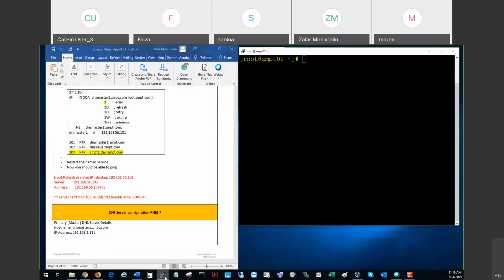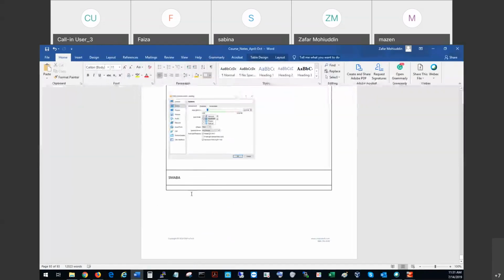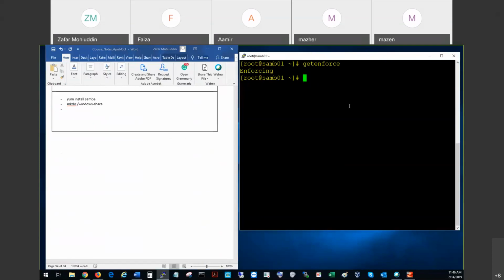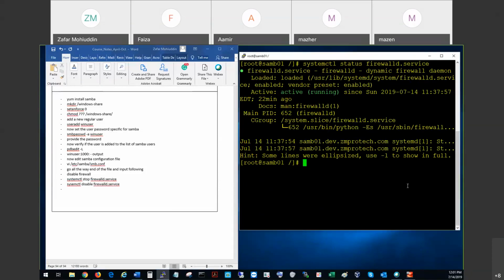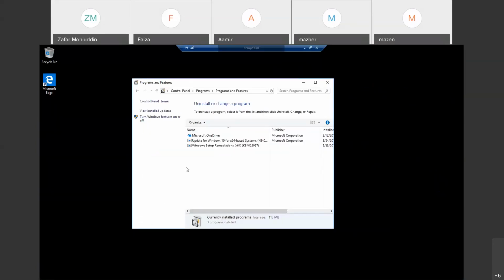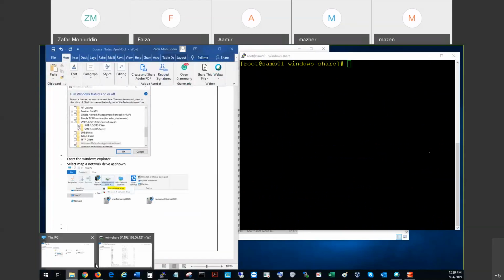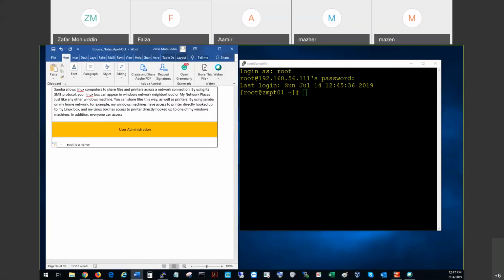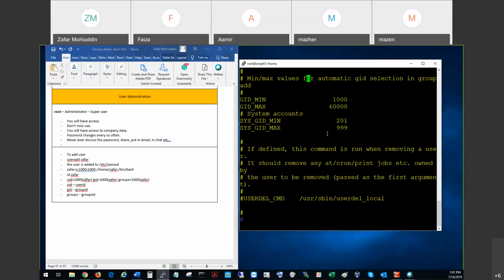ZM PROTech Linux Academy 07-14-2019 0150 by Zafar Mohiuddin